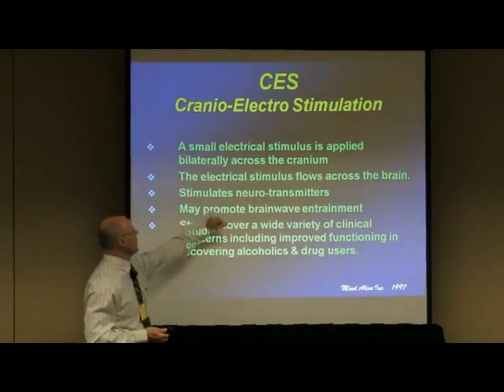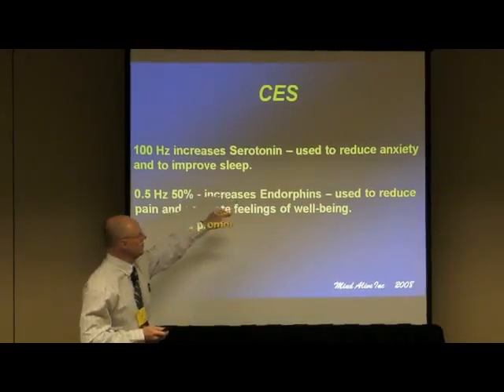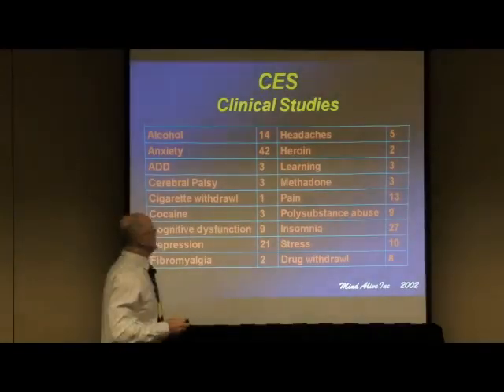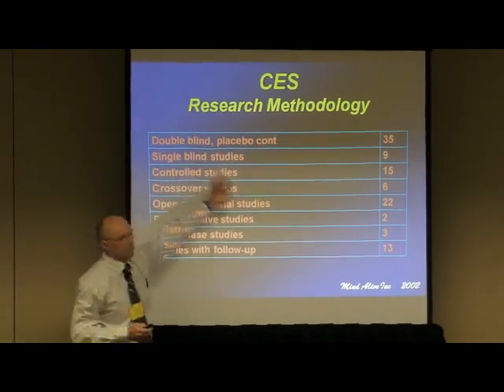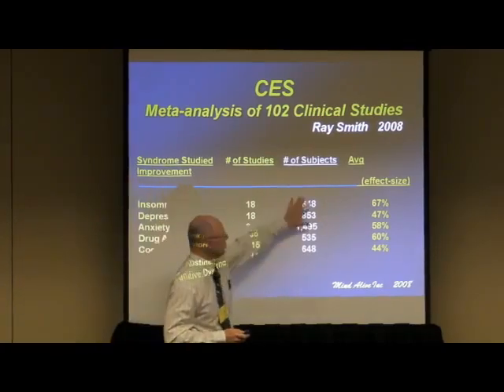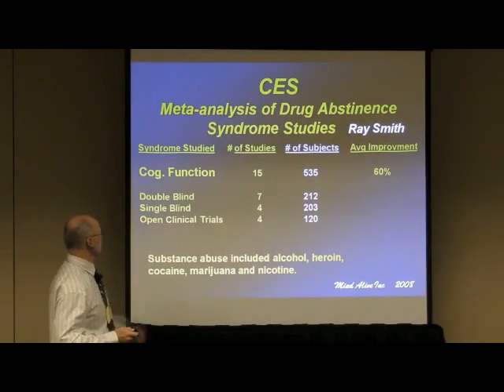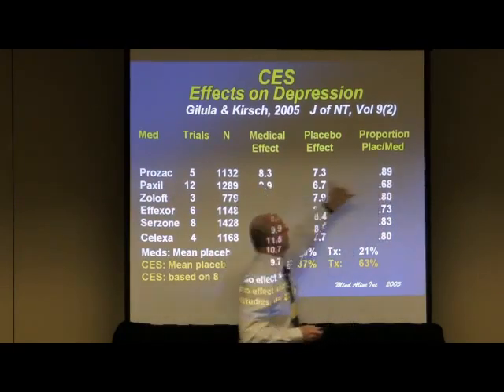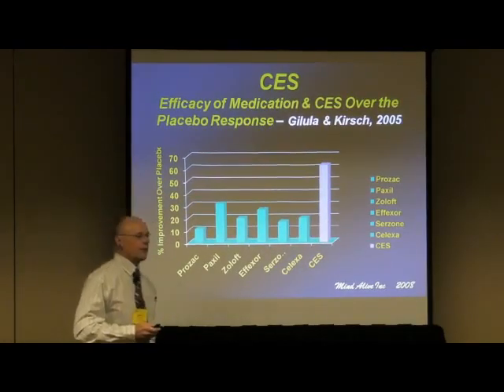Craniale Elektro-Stimulation (CES)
Kurzvorlesung von Dave Siever über die Craniale Elektro-Stimulation (CES) auf der jährlichen Konferenz der Association of Applied Psychology and Biofeedback (AAPB) im März 2011 in New Orleans